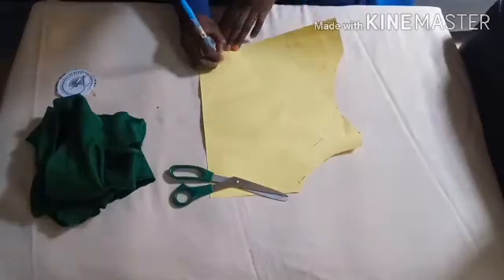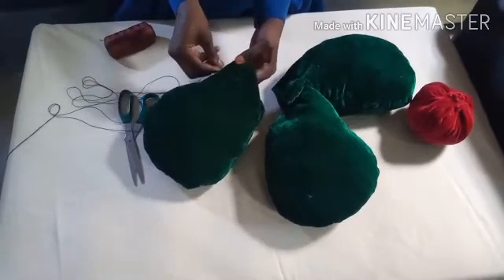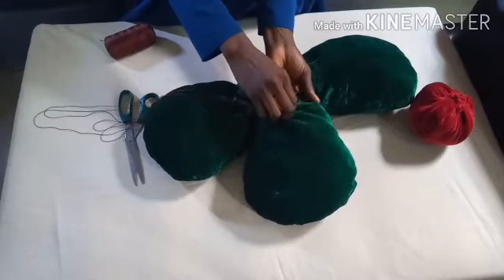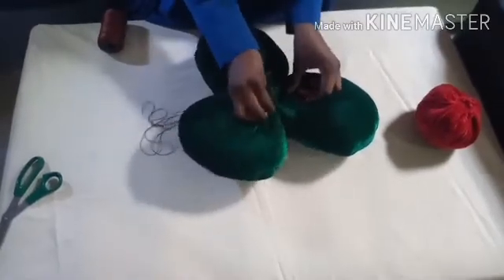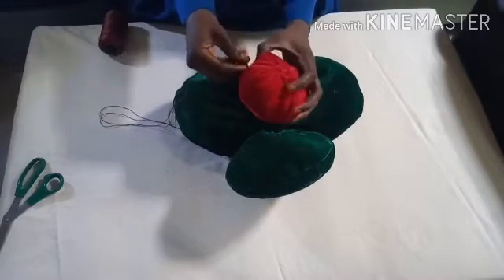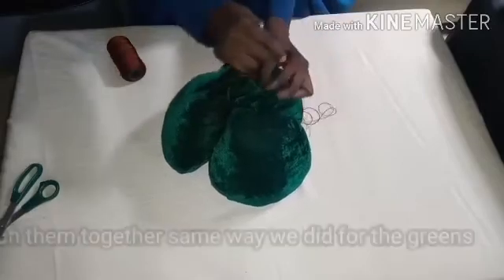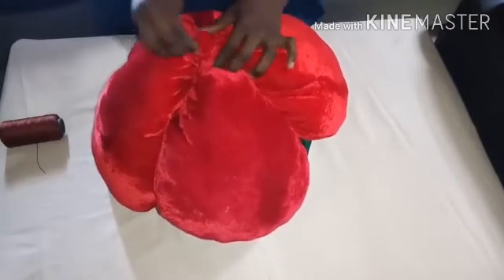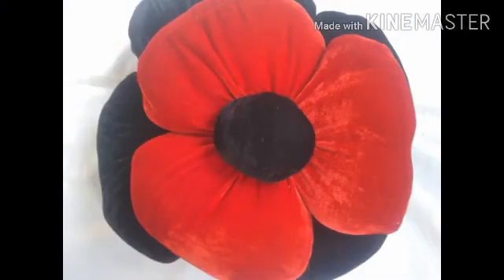Throw pillow/ rose flower pillow using velvet material/simple diy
How to sew rose flower throw pillow using fabric/simple home decor/ rose flower diy
 in this video am going to show you step by step how to make this cute rose flower throw pillow using velvet material. its simple and easy to make , affordable and great for home decor.

flowers of any type are not only pleasing to the eyes, but also has a calming and relaxing effect. making flowers into throw pillows takes it to the next level. i hope you enjoy this video.